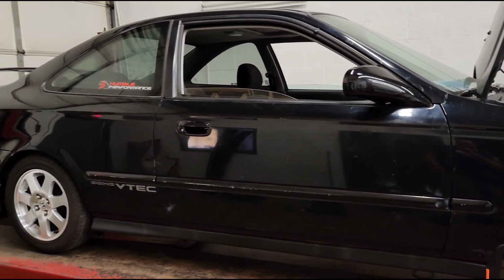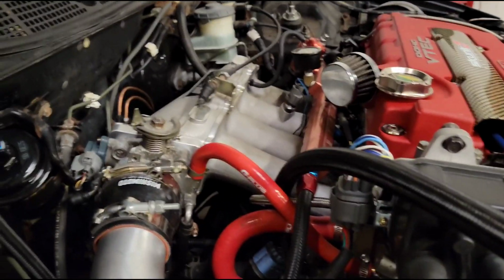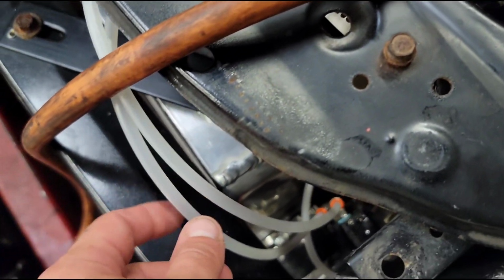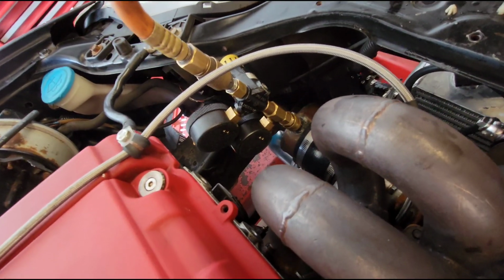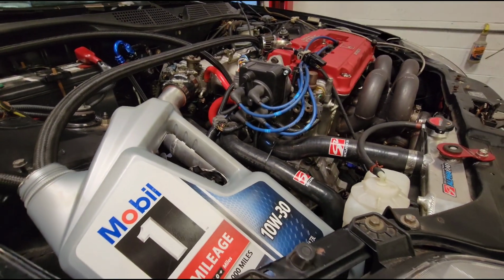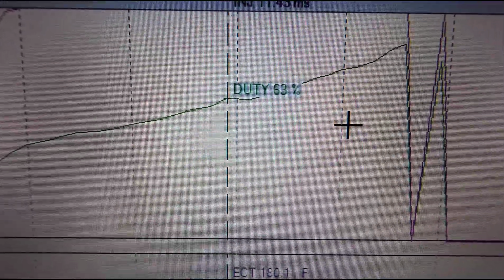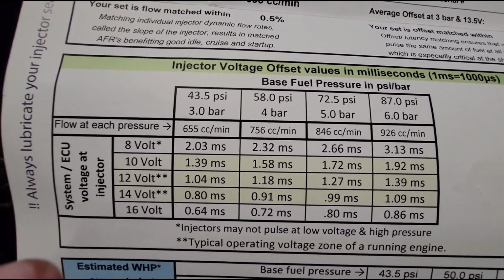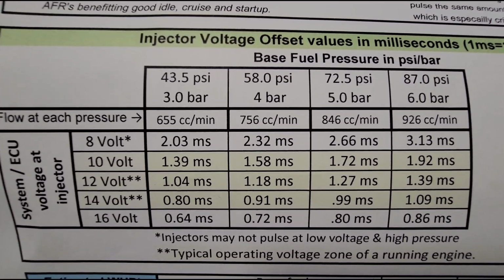Honda civic EM1 turbo dyno tune